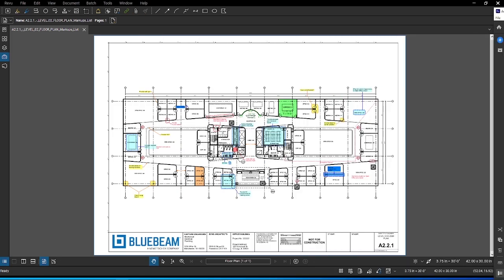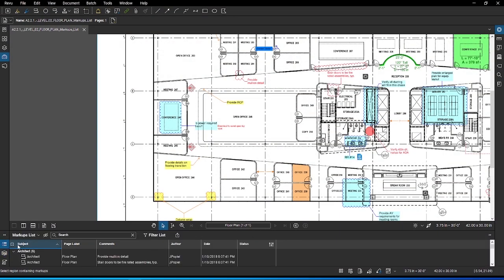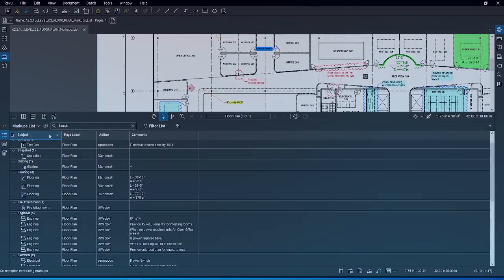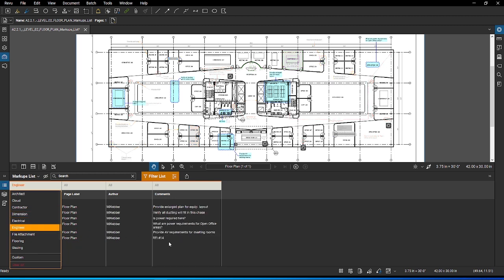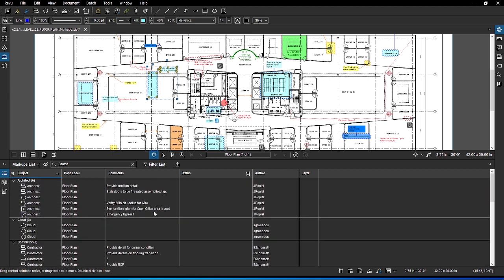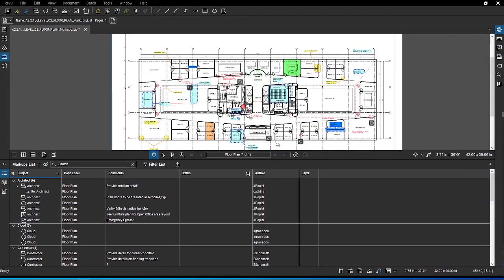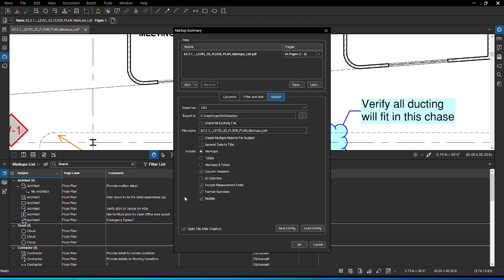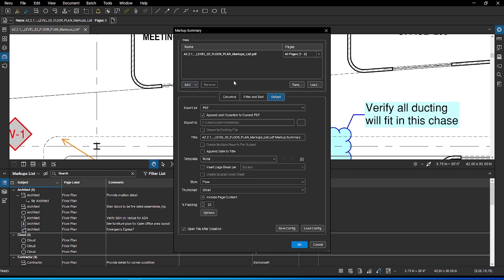Bluebeam Revu: Markups List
With the Markups List, Revu lets you quickly sort, filter, and share your Markup data. You will also learn to communicate with Statuses and Replies and create a summary report.